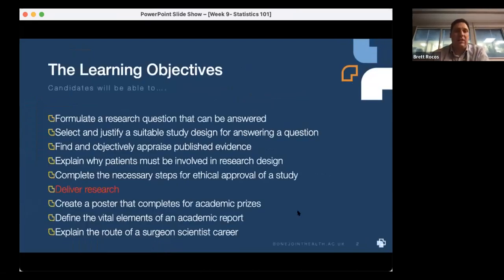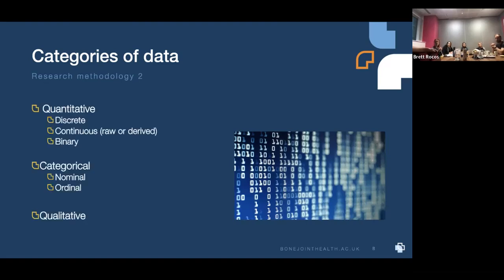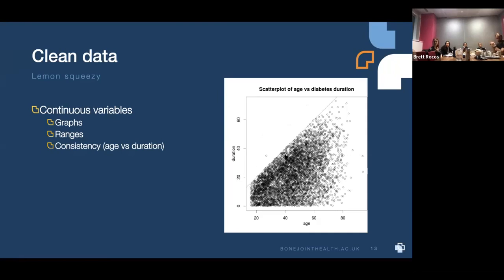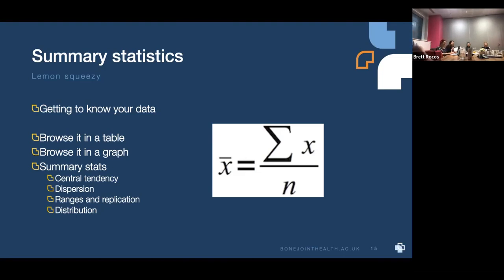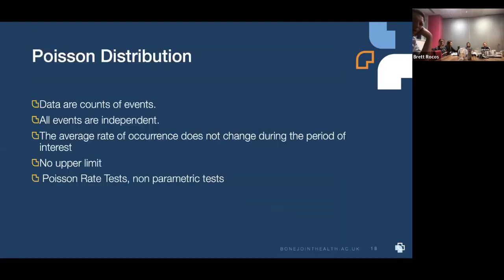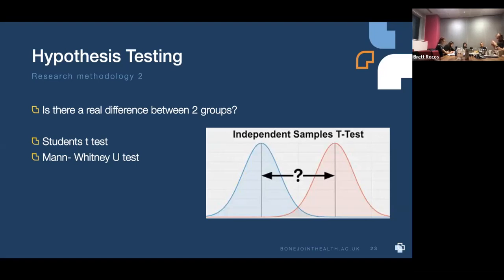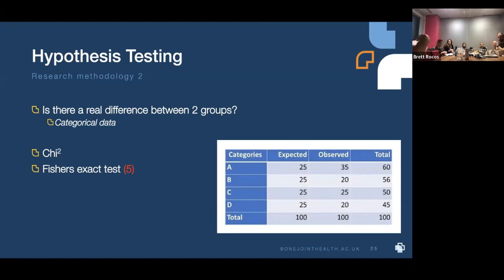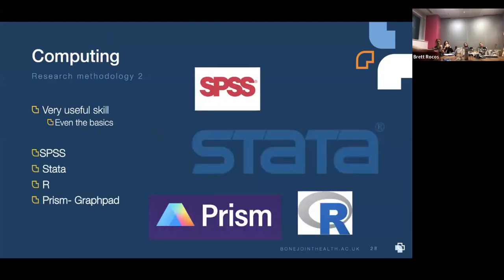Week 9: Integrated Academic Training Programme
Week 9: Numbers
Statistics and analysis